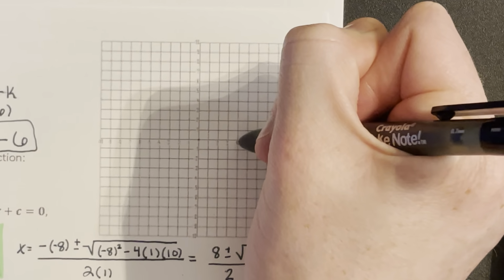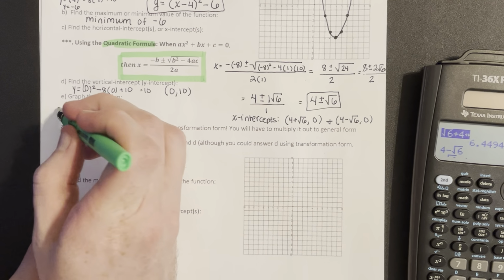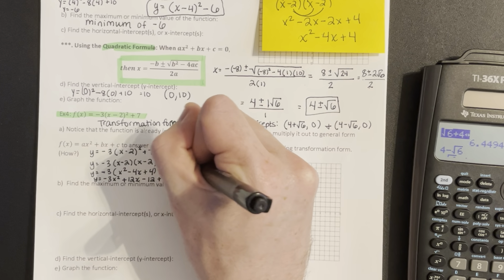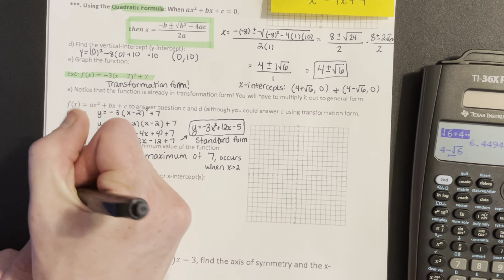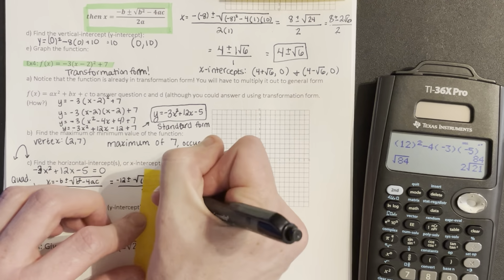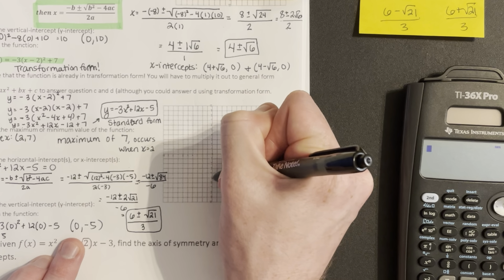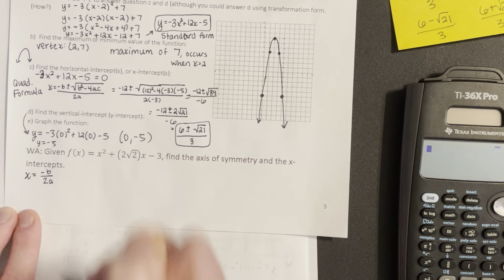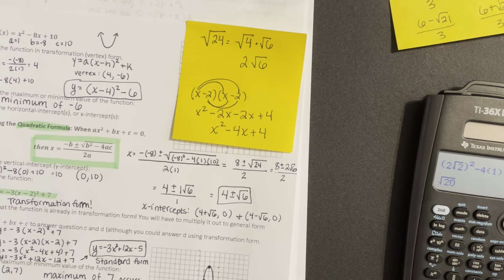MAT 171 - Notes on Quadratic Functions Part 3 (Standard Form)